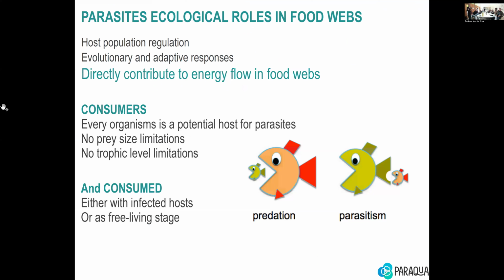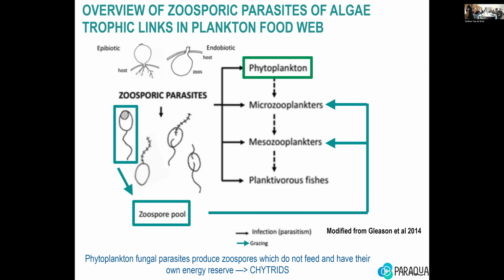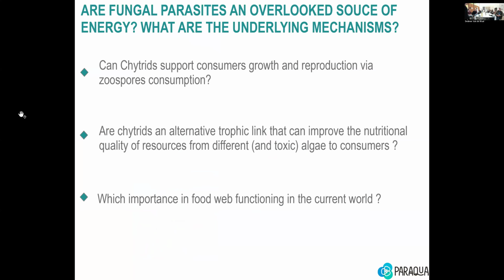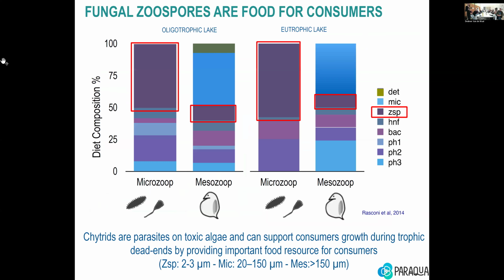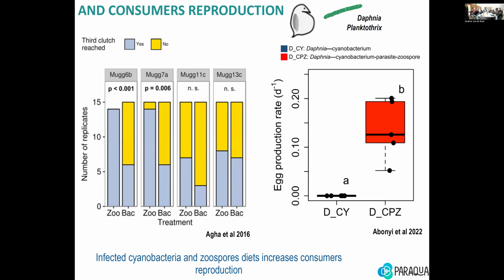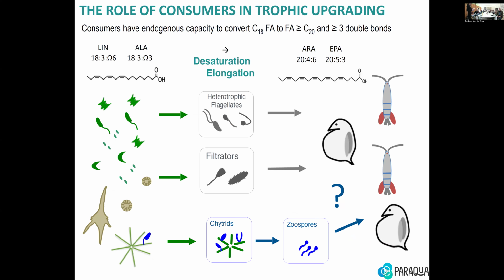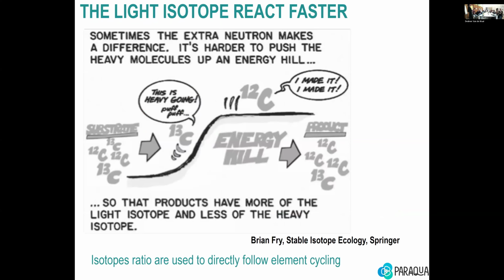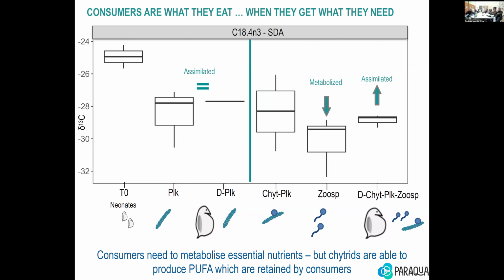5.Serena Rasconi_Trophic transfer